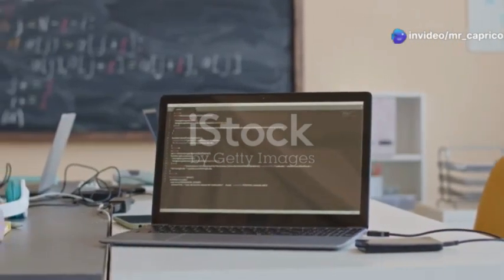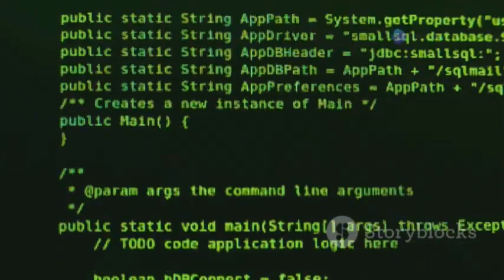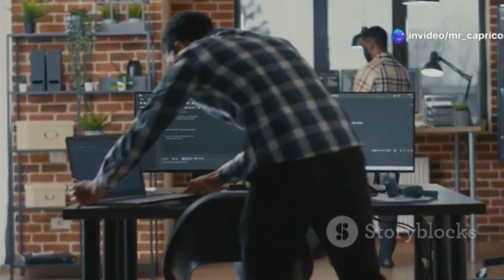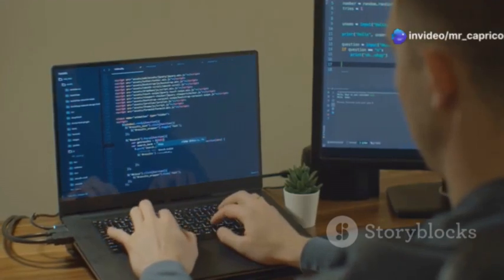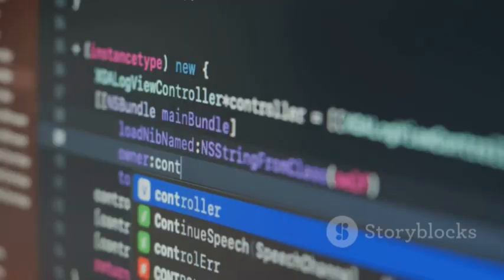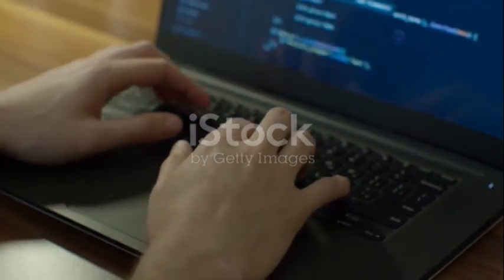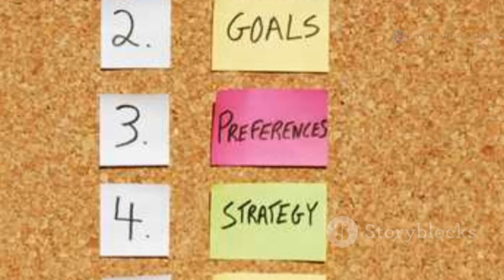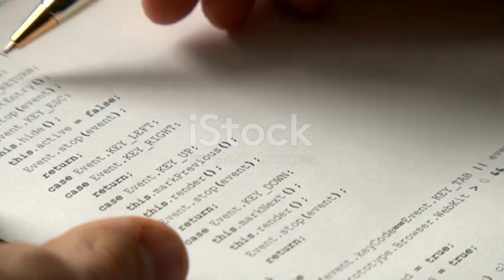Unlock the fundamentals of Python programming with "Mastering Python: Variables & Keywords"!